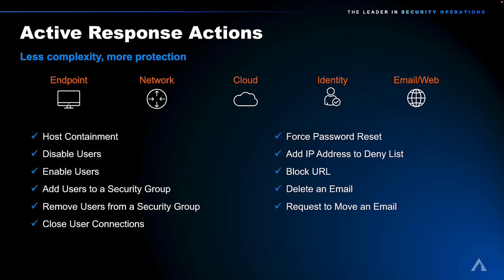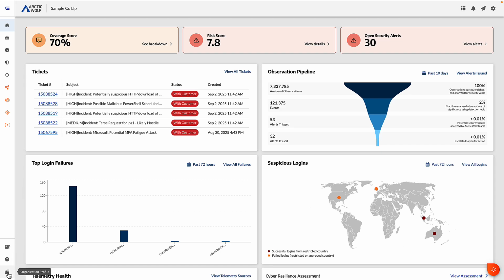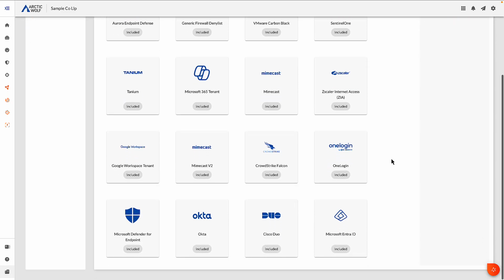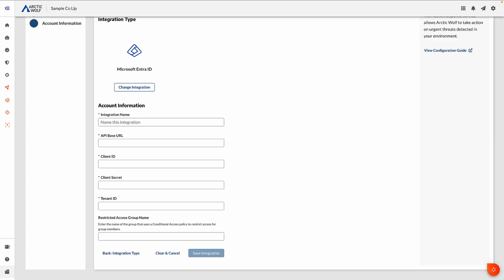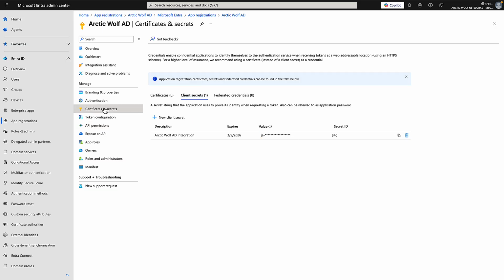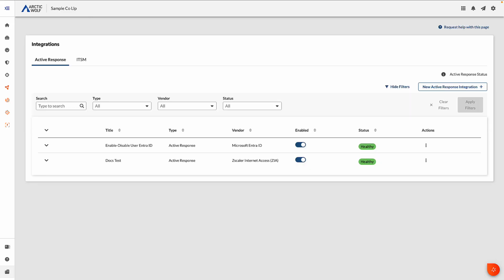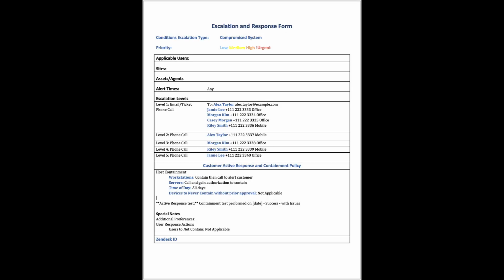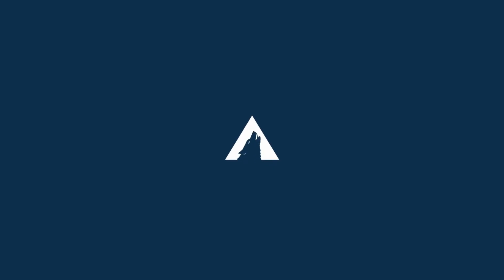How to Neutralize Cyber Threats through the Configuration of Active Response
This demo illustrates how to enable Active Response integrations in Arctic Wolf to quickly contain and neutralize cyber threats. Connect your tools, reduce complexity, and maximize protection with Arctic Wolf Active Response.